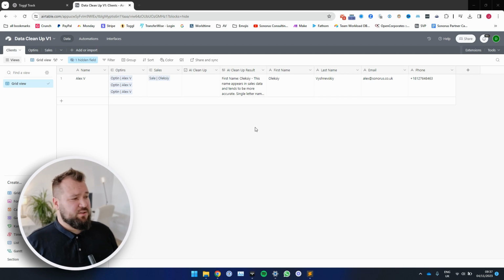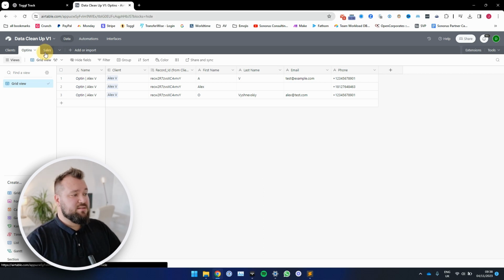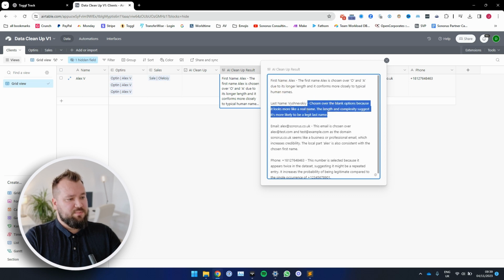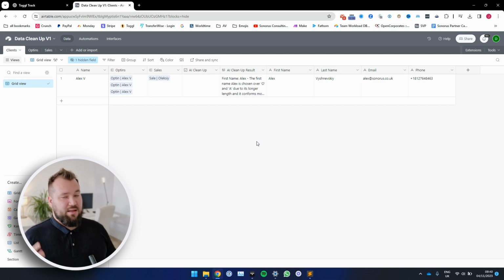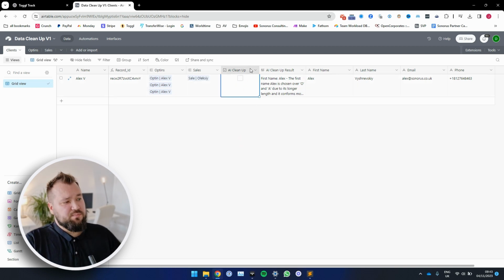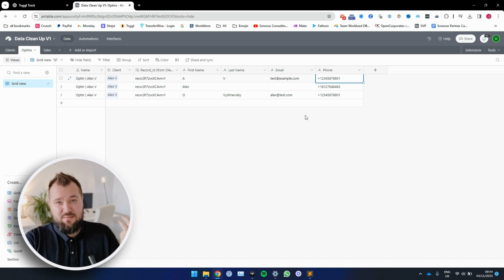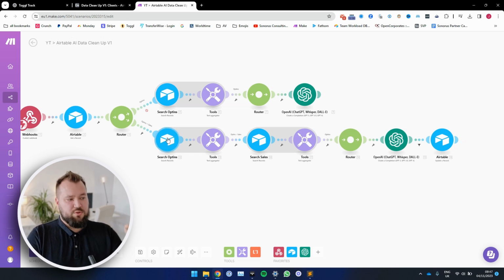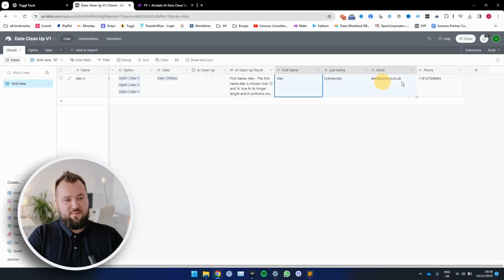Airtable Tutorial: Fix data gaps / messy data NOW using AI...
Dealing with messy data is not fun. This week we're looking at a clever method to clean up your airtable data using AI. Its facinating how easy the whole thing is and how intelligently it makes choices on our behalf..